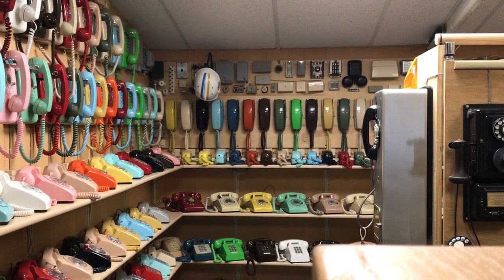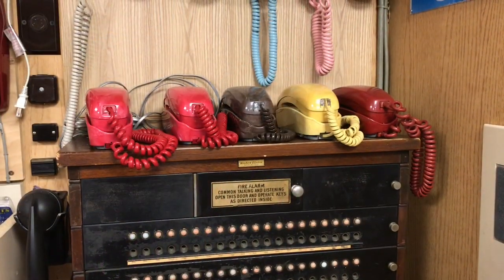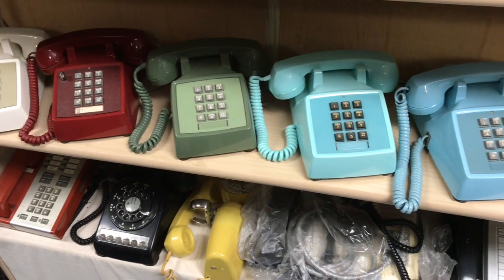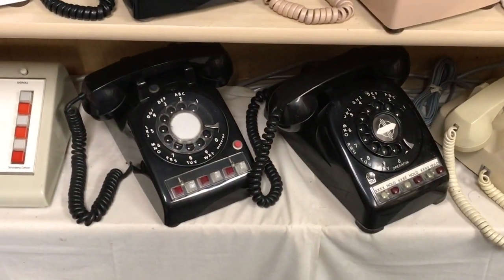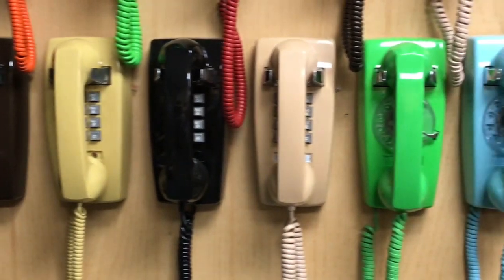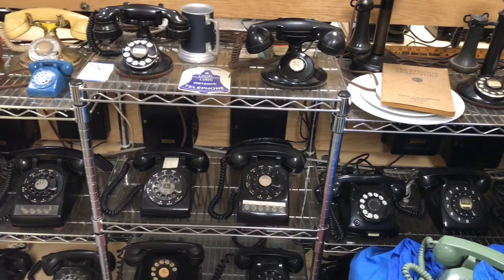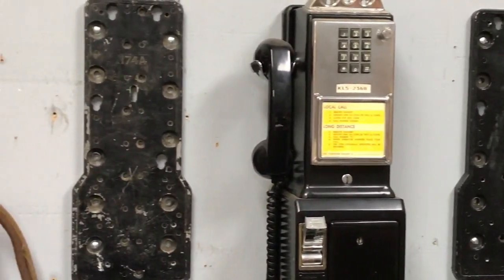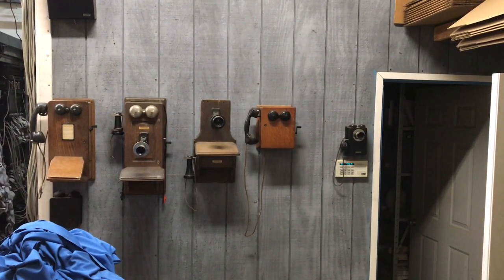My Single line phone display room. ATT/ Western Electric, ITT, Stromberg Carlson, And others.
Here is a show and tell of my single line phones, 1 have 3 different locations whit phones,.
There will be a video of my Business phones soon.  My collection of phones and switching systems is approximately 25 Years of Work.
Thanks.